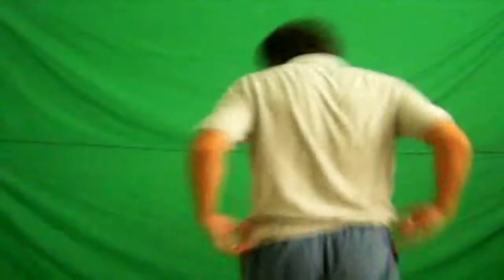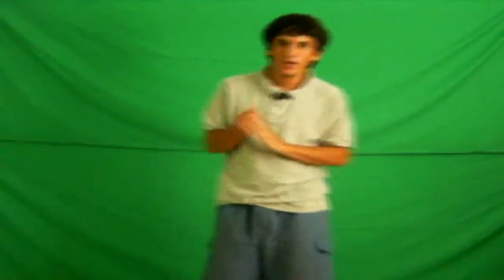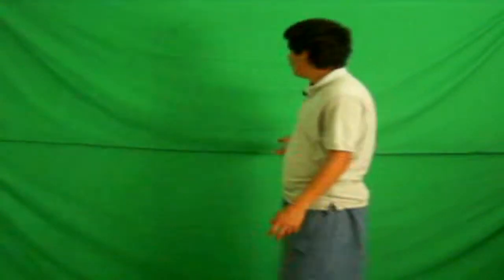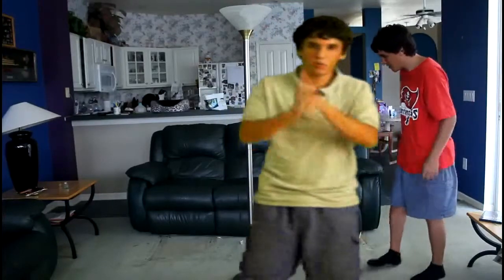Simple green screen Tutorial Chroma key in Sony Vegas Pro Part 1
This video is to show to show you how to do Chroma Key in Sony Vegas. i will show you what you can really do with a green screen with Sony Vegas pro 9 The stuff you can do are not hard. You video will look better with Chroma key.

There will be another video about what is the best Green screen or blue Screen so stay Toon For this video soon